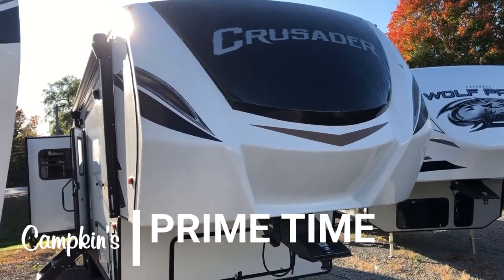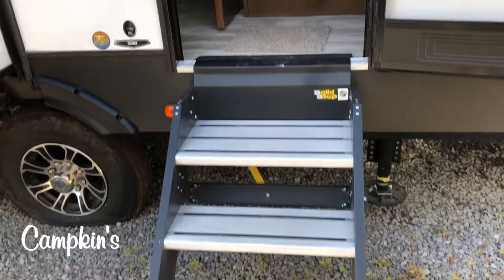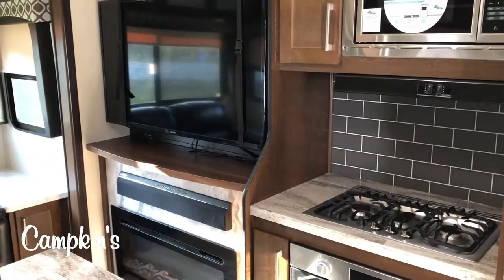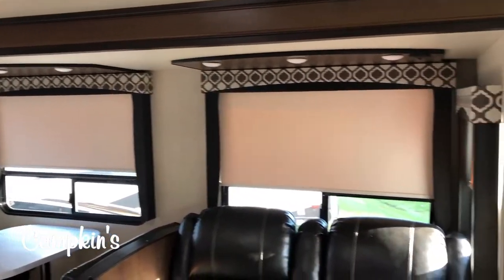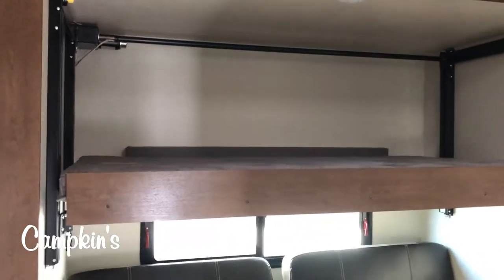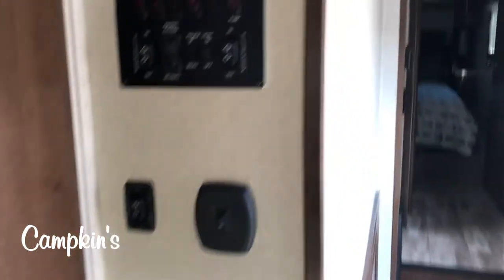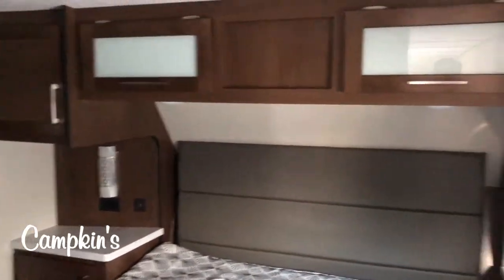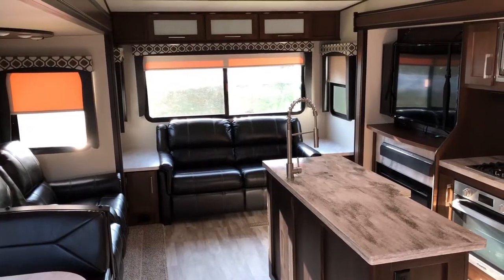2020 Crusader 330MBH by Prime Time Manufacturing - Fifth Wheel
Crusader 330MBH is a new floor plan by Prime Time Manufacturing.  This large fifth wheel has all the bells and whistles and comes with 4 slide outs. The main living space is in the back offering theater recliner seats, TV, fireplace and tons of storage cabinets.  The kitchen has a beautiful island, large pantry, hutch, solid surface counter tops and 4 door fridge. Mid bunk house includes a slide out giving the area lots of space for the kids.  The main bedroom is in the front with a walk around queen bed, wardrobe slide and lots of upper and side cabinet space.  The bathroom is large with shower, toilet, sink and closet. Auto-leveling system, an awning with exterior controls and dimmable lights, solid step entry, universal docking center and a beautiful redesigned "Super Turn" front cap are some nice features you will be able to see on the outside.